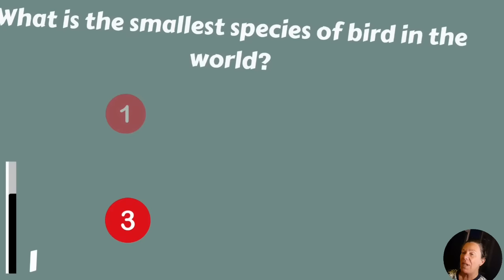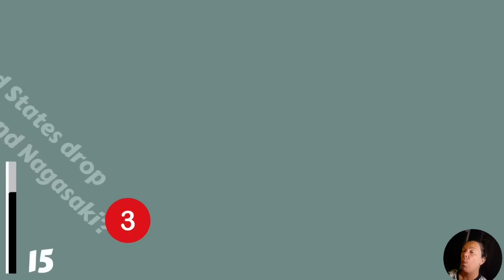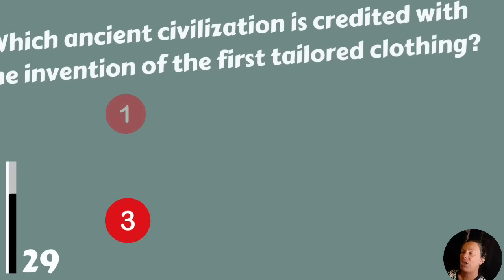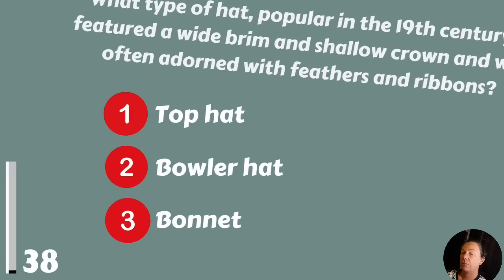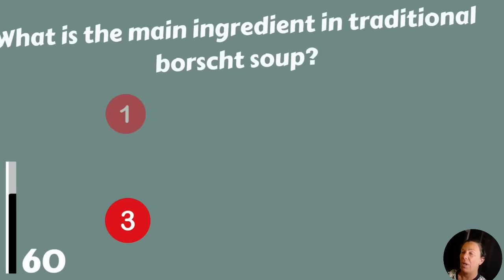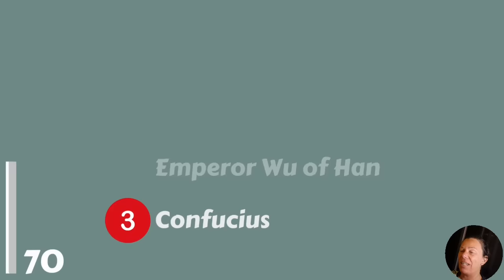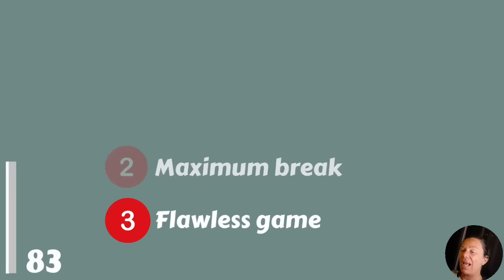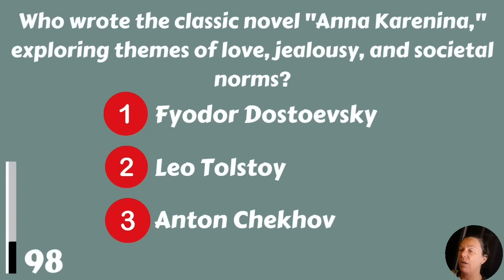Is Your Brain Old Or Young? Trivia Quiz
Playing trivia games is a great way to improve your memory and so much more. How many questions can you answer? Please, share your score in the comments. Enjoy!